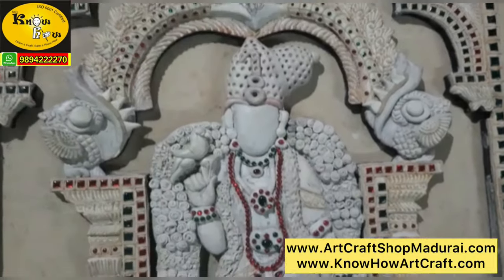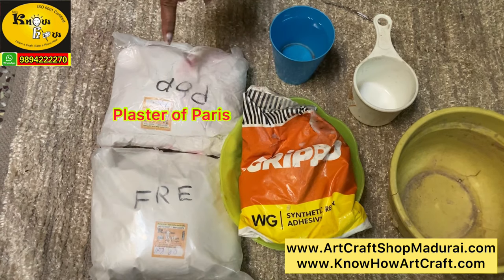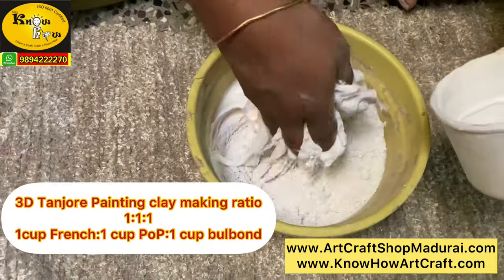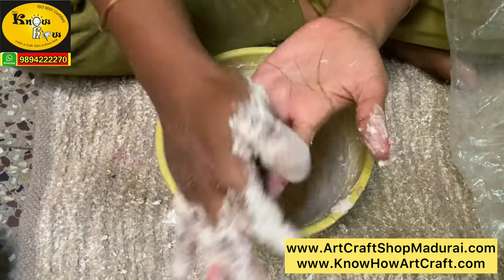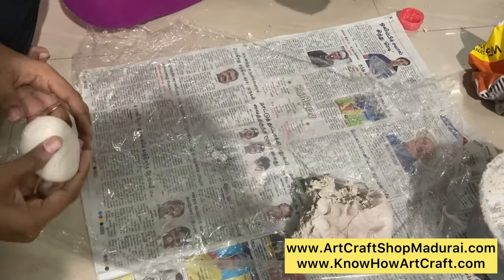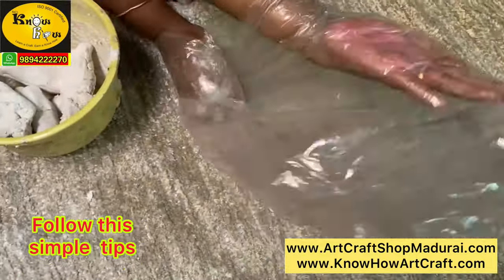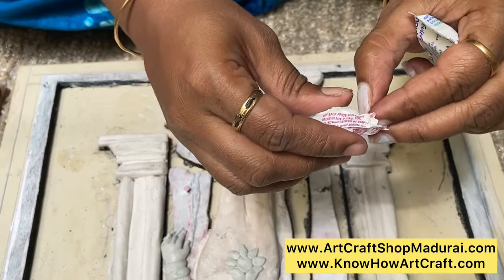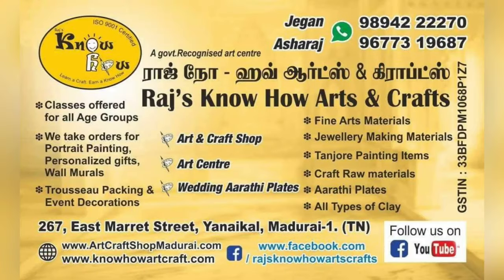Emboss Clay for 3 d Madurai Meenakshi super emboss Tanjore painting-Tutorial 2-how to make it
T0 buy 3d and all  Tanjore painting materials,click Whats app

Hi friends,
We are Jegan and Dr.Mahalakshmi from Rajs know how arts and crafts.

In this video we have a Shown  Tutorial 2 of how to make 3d Tanjore Painting Madurai Meenakshi step by step.In this tutorial we have elaborately shown how to make 3d emboss clay for Tanjore painting  step by step.please store in air tight box for better results. duration is 1 month if stored in air tight box.

French chalk powder
Plaster of Paris
Grippo or bulbond
Mixing bowl
water
cling wrap or plastic bag
Vaseline
air tight container
spoon to mix if needed

you can buy all these Tanjore painting materials by Visiting Our Art and craft shop in madurai Rajs know how arts and crafts or by a simple whatsapp to my number

To see our
Introduction Video

Tutorial 1-Assembling Base and Sketching-How to do it

or
For tanjore painting classes in madurai,Whatsapp from your mobile by clicking

Art and craft shop in Madurai address:

267,East Marrat street,
Madurai-625001,Tamil Nadu,India.